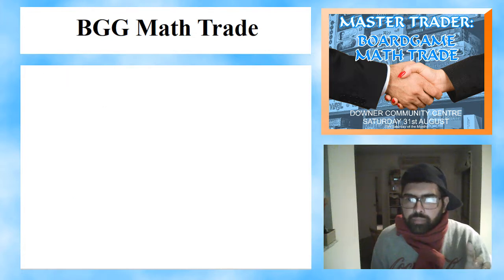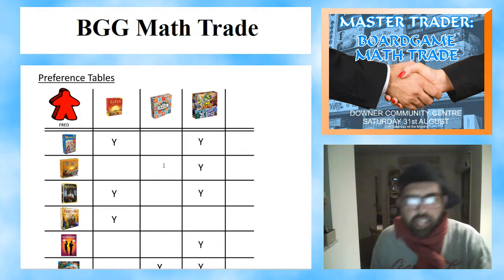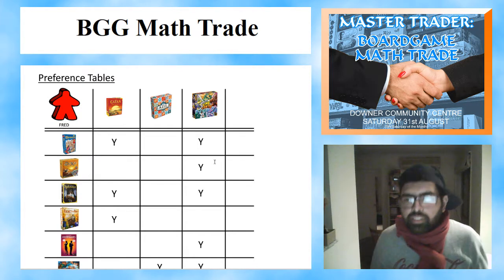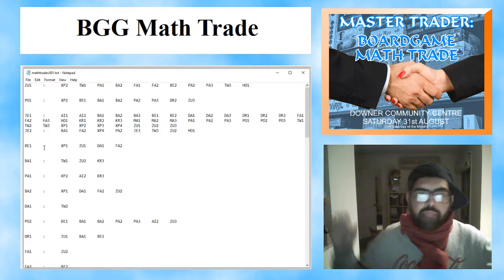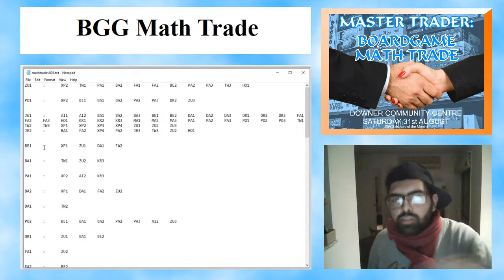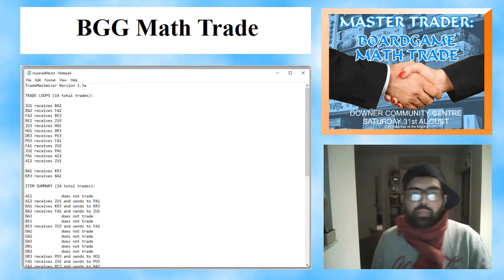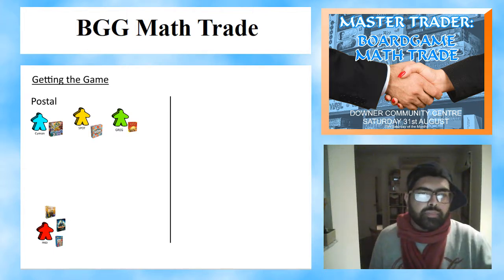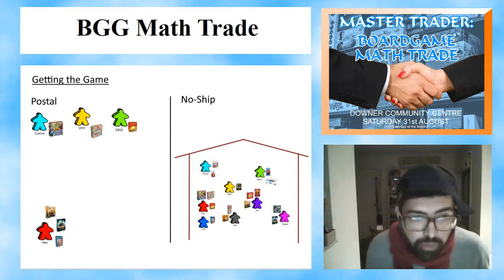BGG Math Trade? Video 2/3 of Express Math Trade Explanation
So before I explain what an Express Math Trade is, It is important to know how a traditional BGG Math Trade works. The reason I am making these videos is to convince you to come along to a world first EXPRESS MATH TRADE!